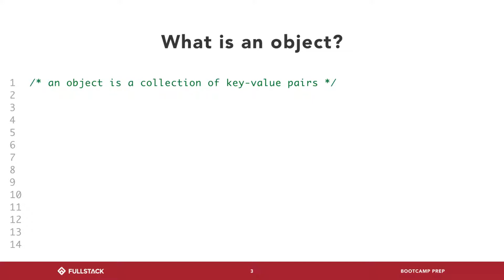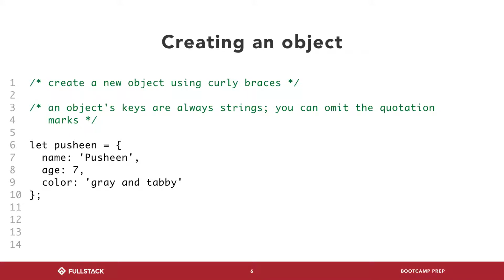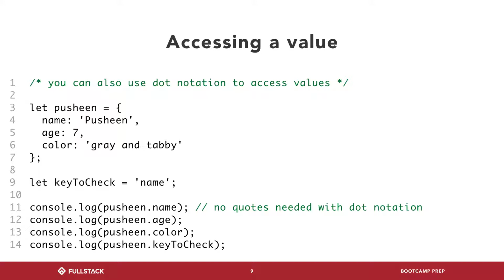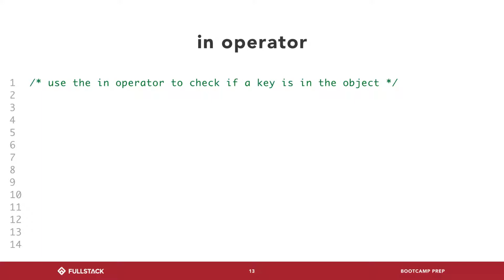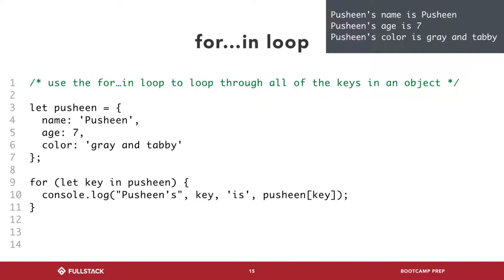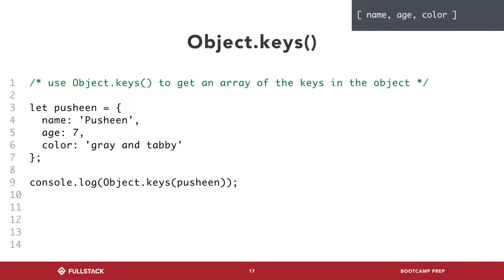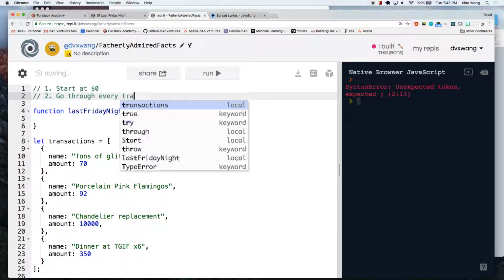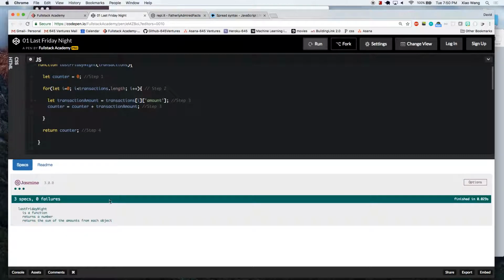1805 BCPWK NY 07 Obejcts